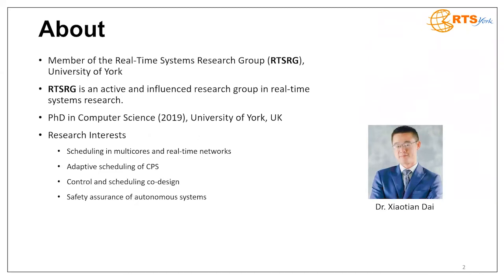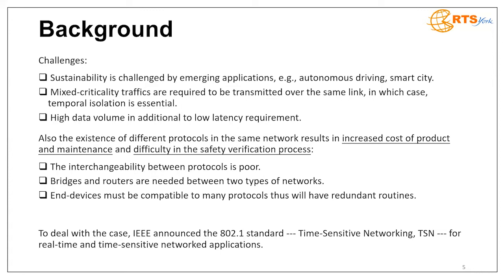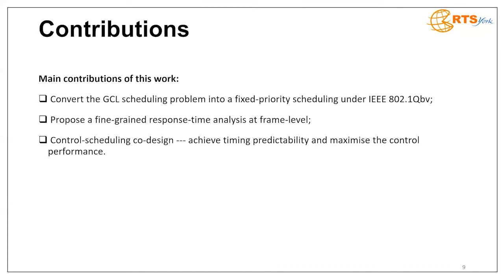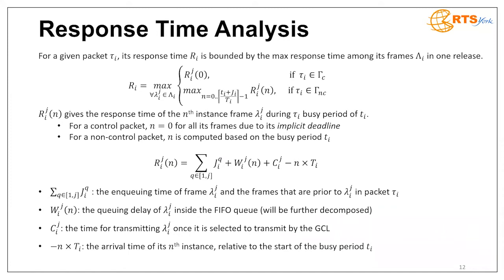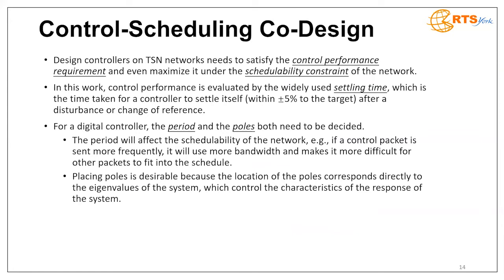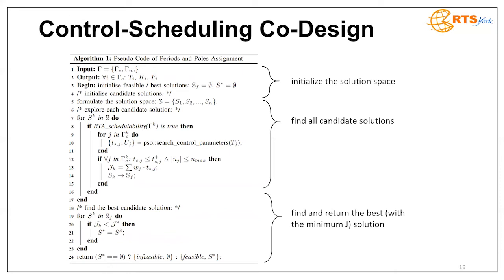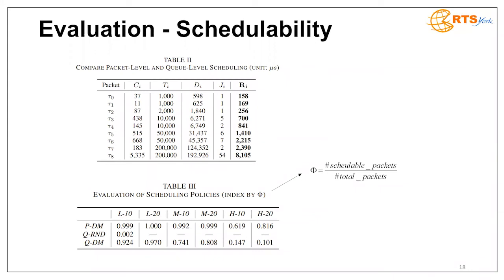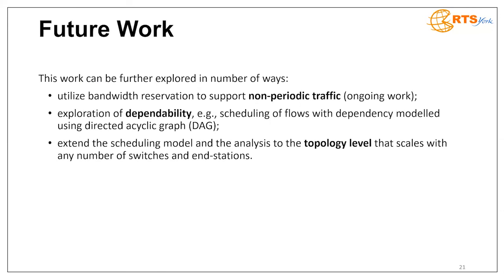(ICCAD'20) Fixed-Priority Scheduling and Controller Co-Design for Time-Sensitive Networks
ICCAD 2020 presentation for the paper titled "Fixed-Priority Scheduling and Controller Co-Design for Time-Sensitive Networks" authored by Xiaotian Dai, Shuai Zhao, Yu Jiang, Xun Jiao, X Sharon Hu and Wanli Chang